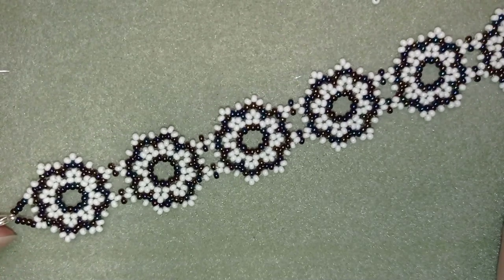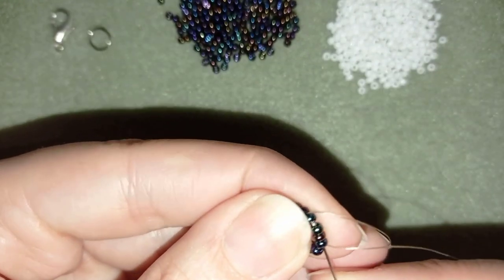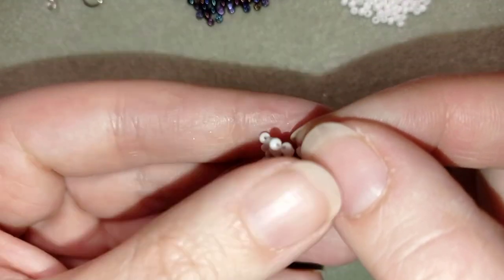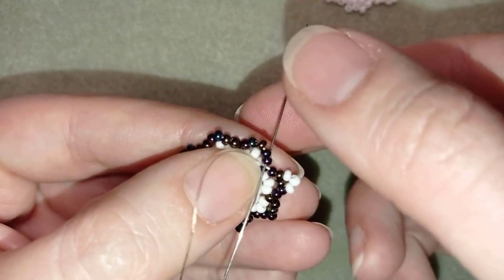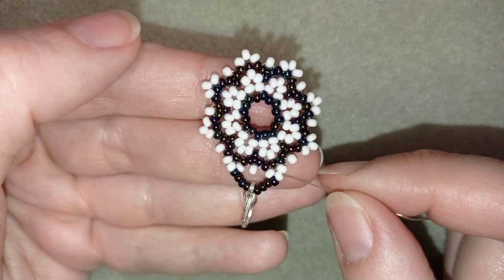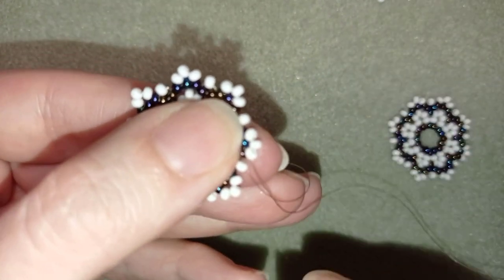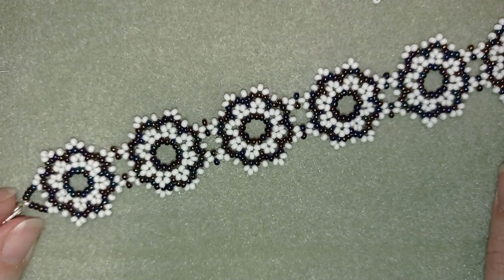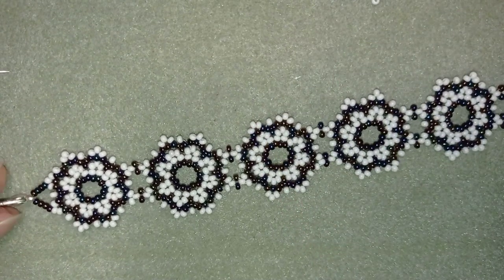Retro Lace Beaded Bracelet - Tutorial. How to make lace beaded bracelet?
Easy step by step instructions for Retro Romantic Earrings.
1) 11/0  seed beads -  chameleon and white color
2) a clasp and a jump ring
3) thread of your choice -  I use Nymo size D=0.2mm
4) size 10  beading needle
5) scissors
6) pliers (not obligatory)